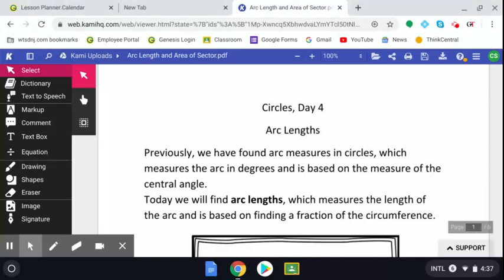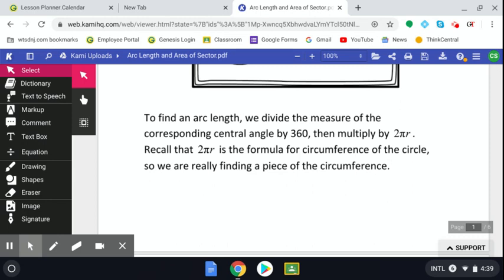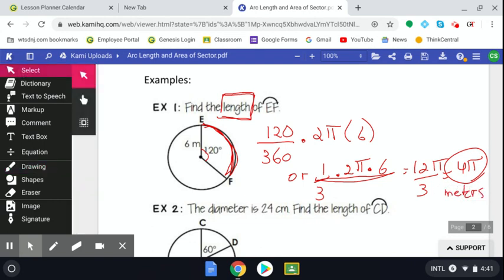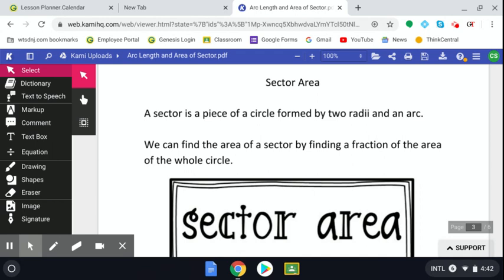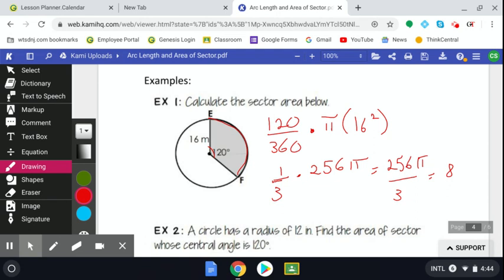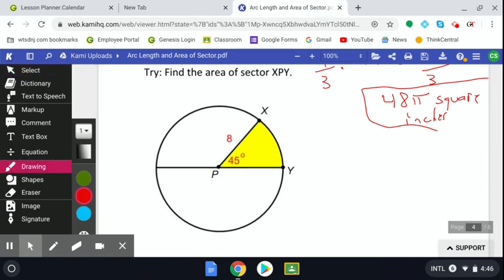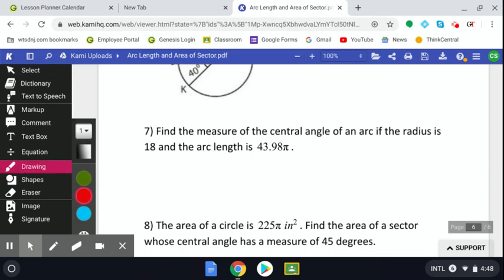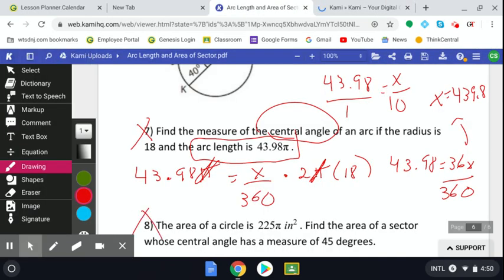Arc Length and Area of a Sector